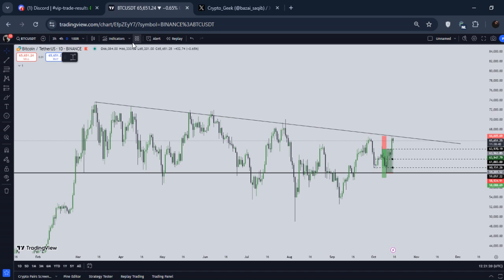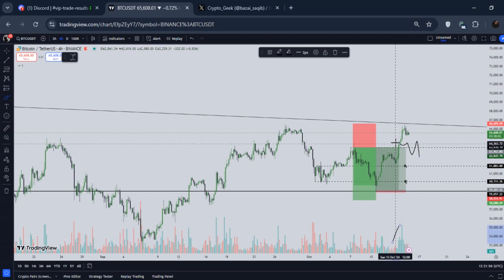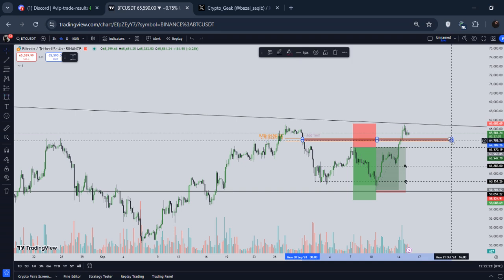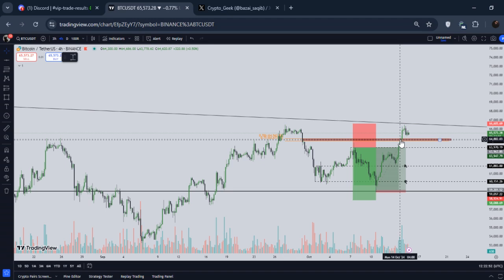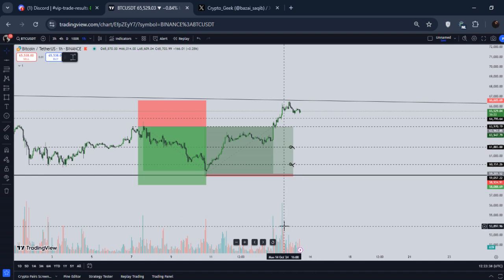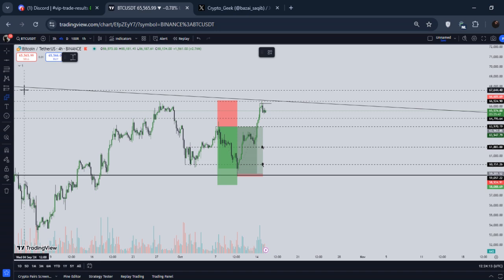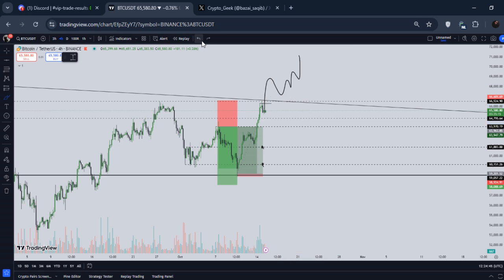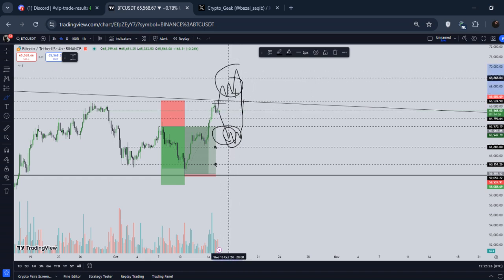🌟$BITCOIN NEXT TRADE PLAN(SHORT OR LONG?) | BTC TECHNICAL ANALYSIS | BTC PRICE PREDICTION 2024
Queries Solved:- 1)Bitcoin Dominance . 2)definition of bitcoin dominance 3)bitcoin dominance and altcoin season 4)bitcoin dominance and bitcoin price action . 5)altcoins puming season 6)bitcoin dominance chart . 7)bitcoin dominance resistance levels 8)bitcoin dominance in  2023.

Join bybit with my referral and earn upto 5000 Dollars

In this video we’ll walk you through:
- Bitcoin dominance .
- bitcoin domiannce charts.
- Bitcoin dominance  targets
- Bitcoin dominance in 2023
- Bitcoin dominance news today
- bitcoin dominance in relation to altcoin season
- altcoin season.

TIMESTAMPS
0:00 intro
1:10  Bitcoin dominance Chart.
2:40 Bitcoin Dominancy Chart Technical analysis.
4:00  Altcoin season.
5:20  Btc Dominance Prediction.
8:40 outro.

Our channel is about trading crypto,stocks,trading strategies and trading indicators. We cover lots of cool stuff such as technical analysis of crypto  altcoins,Bitcoin and Important crypto events and Online earning everyday,crypto,stocks,swing trading,intraday trading,how to earn money,how to earn from crypto, macro analysis and fundamental technical analysis

In this video i share veiws on Solana Technical analysis,Solana Price Targets, Market Analysis and best trading indicators for 2023 that works on any stocks,crypto.
My advice is non financial advice , its just my view about trading startigies  for crypto and stocks and Technical analysis Of all alt coins , i personally use and this video is for knowledge purposes.